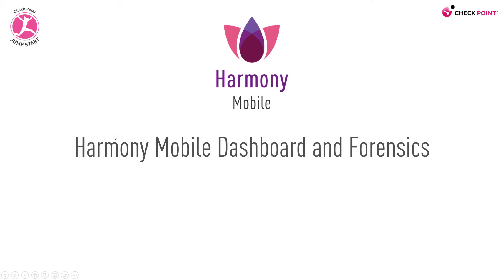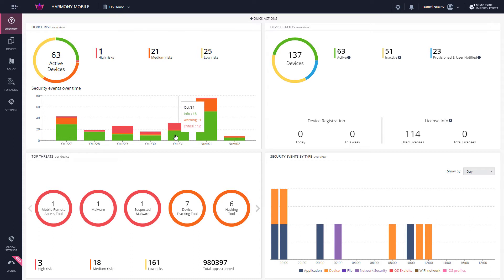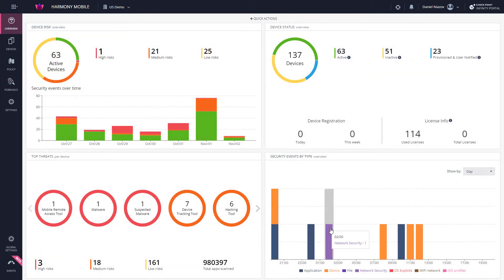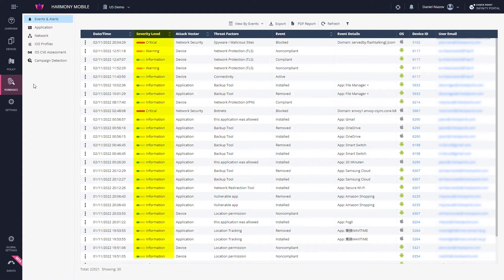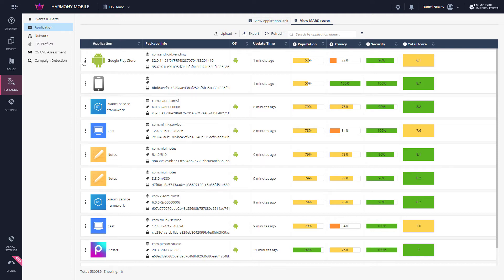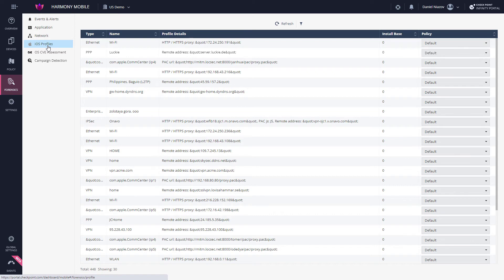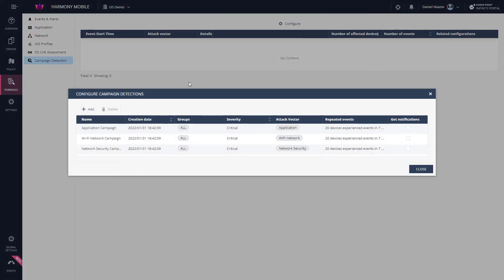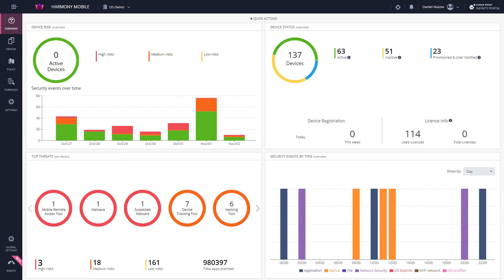Check Point Jump Start: Harmony Mobile – 8-Harmony Mobile dashboard and forensics